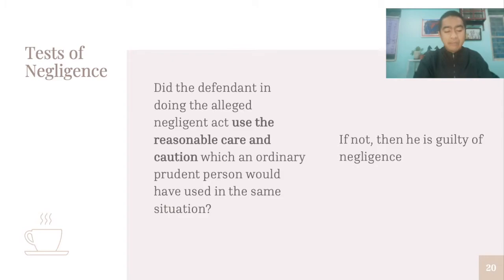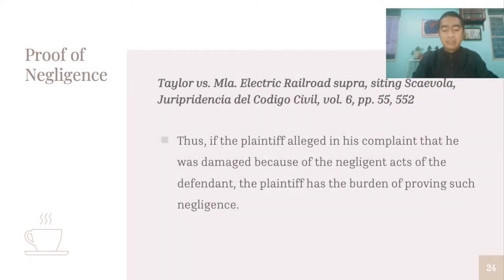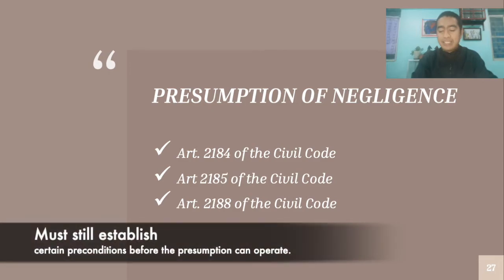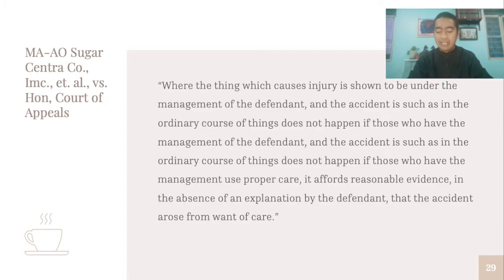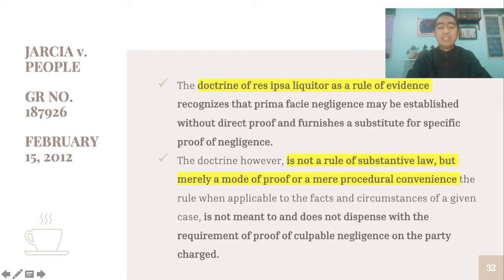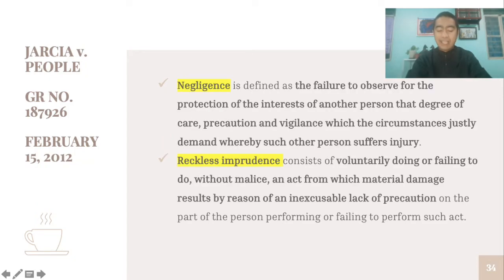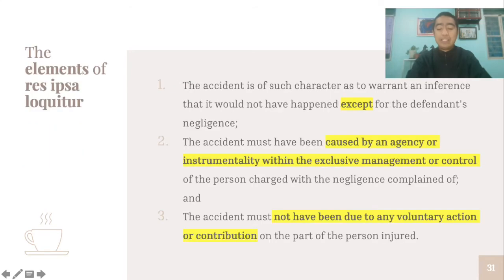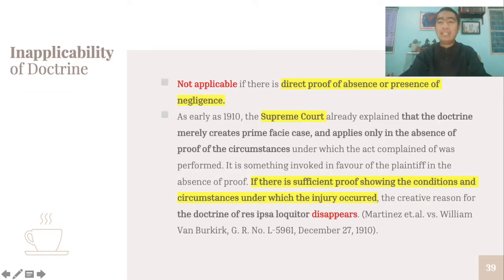Law School: Torts and Damages (Part 2: Test, Proof, and Res Ipsa Loquitor)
Law School: Torts and Damages
Part 2: Test, Proof, and Res Ipsa Loquitor
Presented by Mr. Pepito Arazas, Jr.

Reference:
Aquino, Timoteo B. (2005). Torts and Damages Second Edition. Philippines: Rex Book Store.